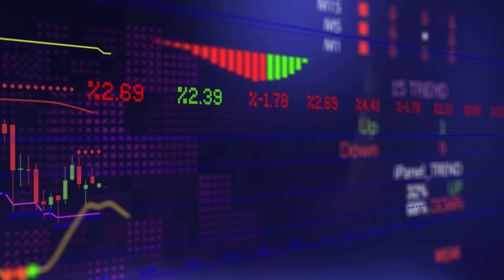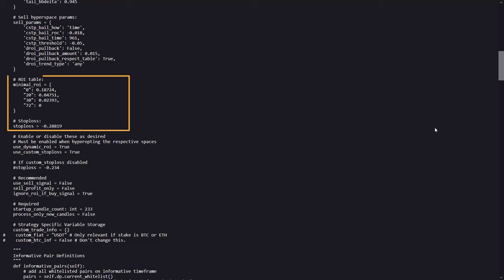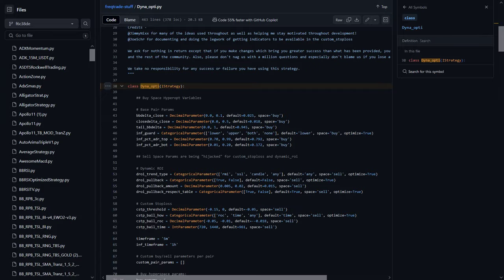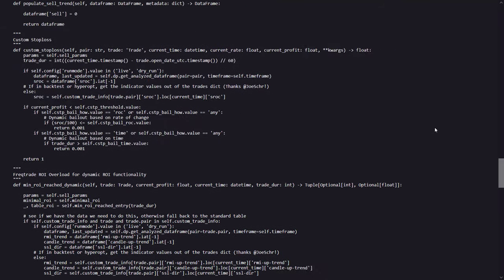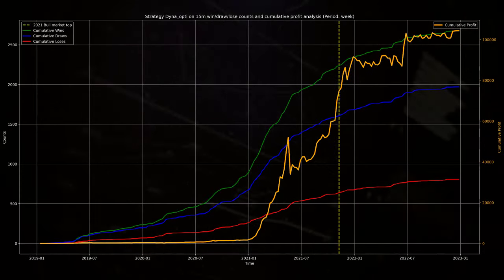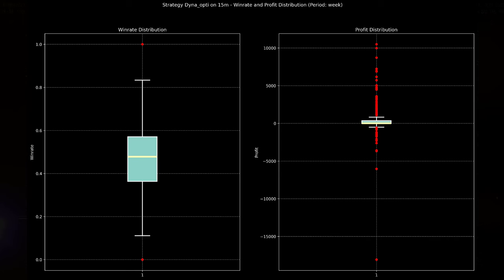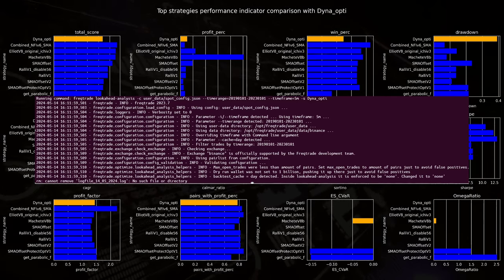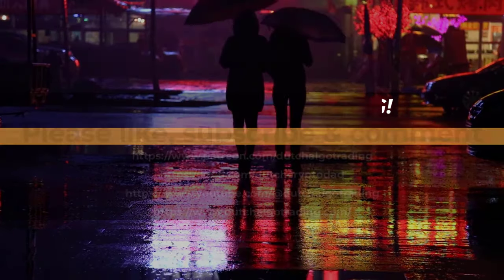BOOST your TRADING RESULTS with the Dyna Opti Algorithm !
Discover the incredible potential of the Dyna Opti trading algorithm! In this video, I present my findings on the profitability of the Dyna Opti algorithm, applied to various trading pairs and demonstrating impressive results on the 15-minute timeframe.

🔍 What's Inside:

    An overview of the Dyna Opti algorithm and its unique features
    A walkthrough of the code and its components
    Backtesting results showcasing potential gains and risks
    Analysis of key indicators like Bollinger Bands, Relative Momentum Index, and ATR
    Important notes on optimizing ROI and custom stop-loss settings

📥 Where to Find It:
The Dyna Opti algorithm is available for download on GitHub: Dyna Opti on GitHub

📊 Backtesting Highlights:

    Best results on the 15-minute timeframe
    Hypothetical gains of over $100,000 USDT
    Detailed equity curve analysis and drawdown observations

💬 Join the Discussion:
Share your backtesting results and experiences in the comments! Let’s learn and grow together.